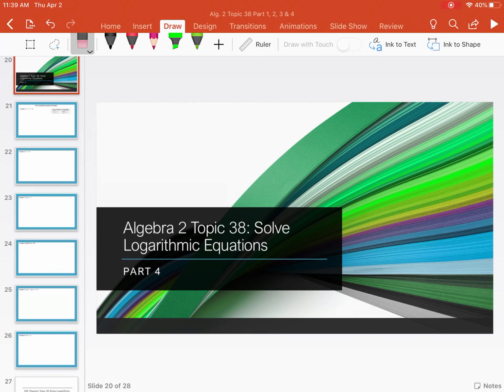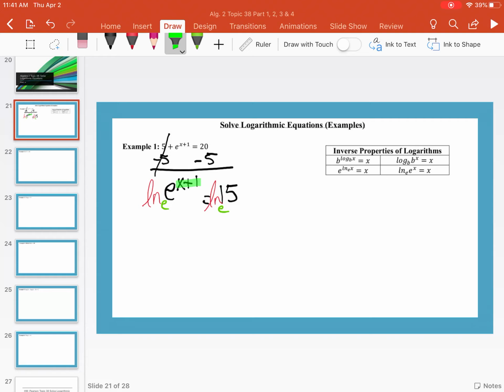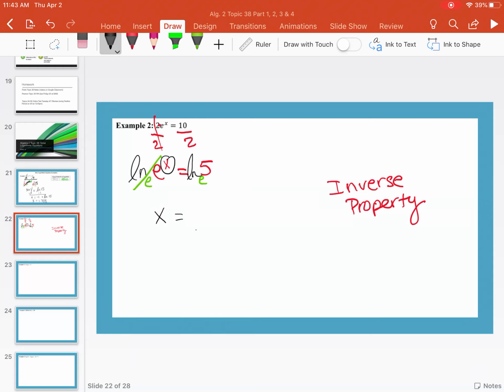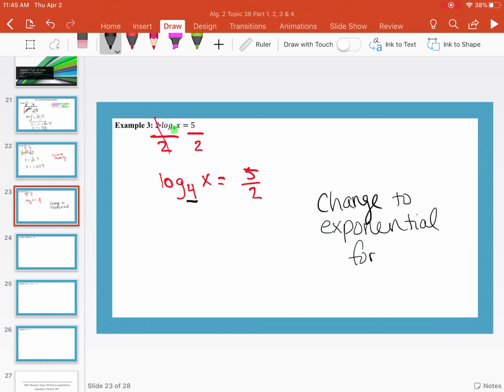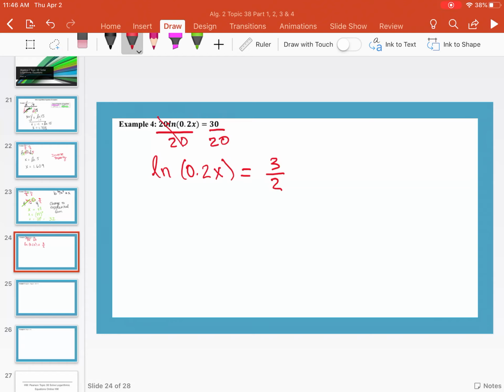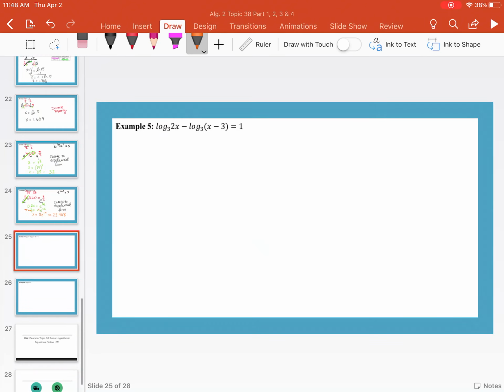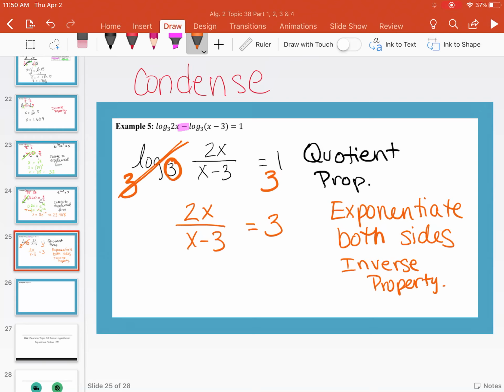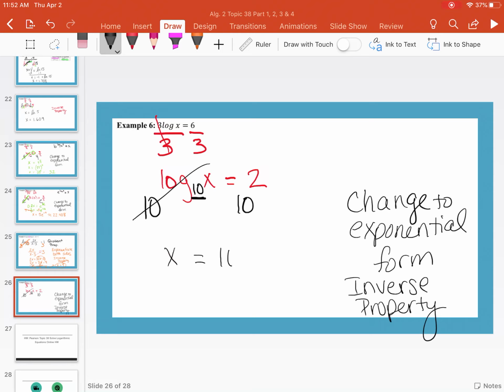Algebra 2 Topic 38: Inverse Property of Logarithms (Part 4/4)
In this video we practice solving logarithmic equations using the Inverse Property of Logarithms.